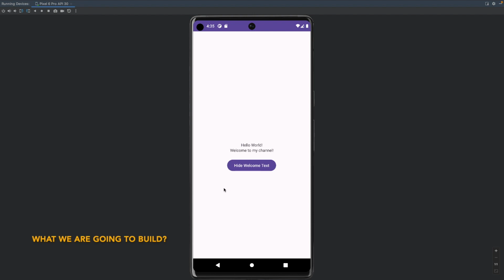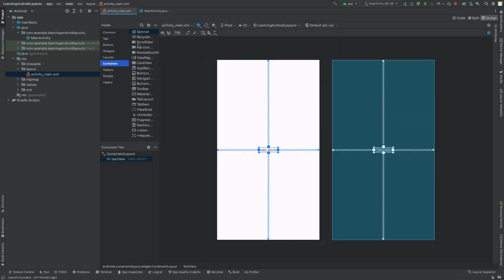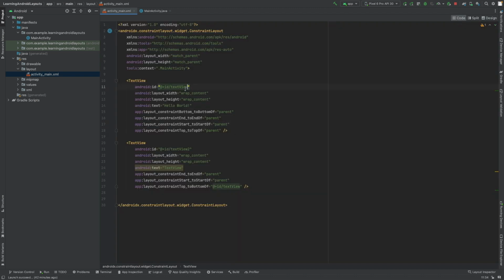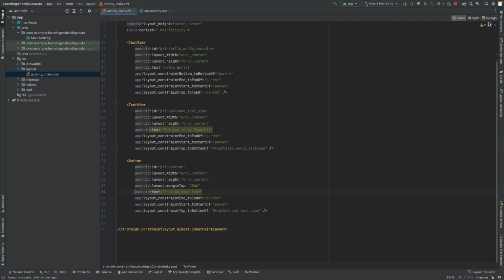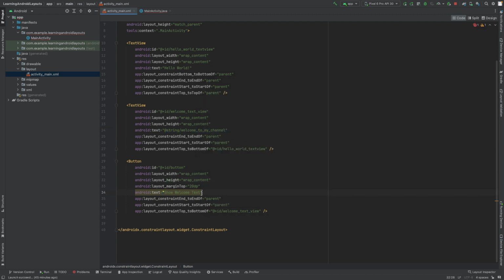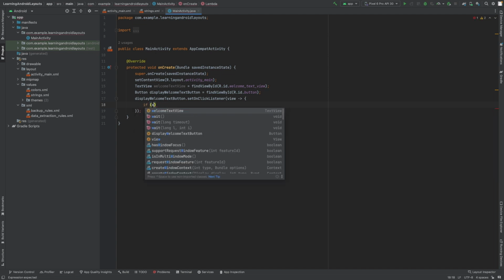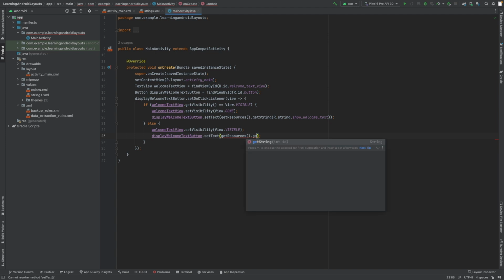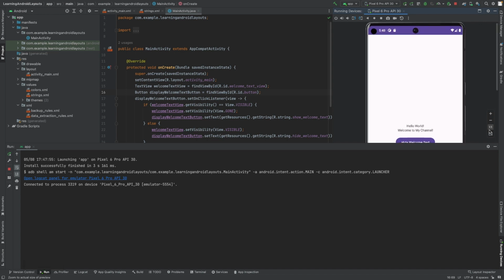Mastering Android Studio Layouts: Designing A Welcome Page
🚀 Welcome to Digitalogy! In this video, we'll explore the power of Android Studio by designing a dynamic welcome page using Constraint Layout. You'll learn how to create a layout with two TextViews and a Button that, when clicked, will show and hide one of the TextViews. This tutorial is perfect for beginners and intermediate Android developers looking to level up their layout design skills. 🔥📱💻

Chapters:-
0:00 - What we are going to build?
0:37 - Creating a new project
0:58 - The Layout components in android studio
1:40 - Designing a layout
4:28 - Making layout interactable
6:32 - Adding visibility functionalities
9:31 - Running the application